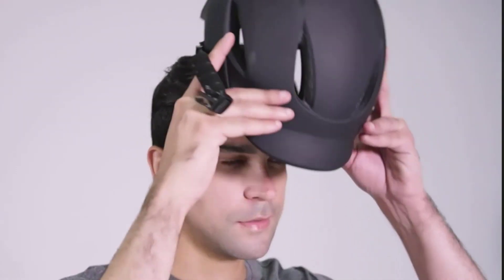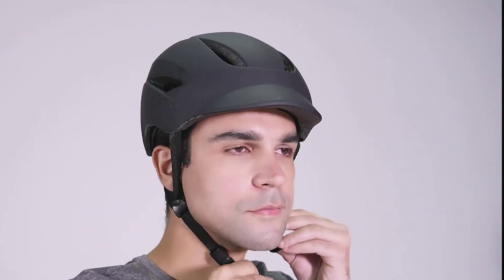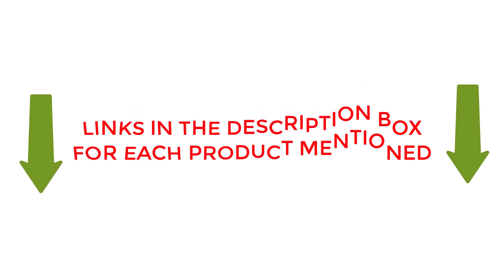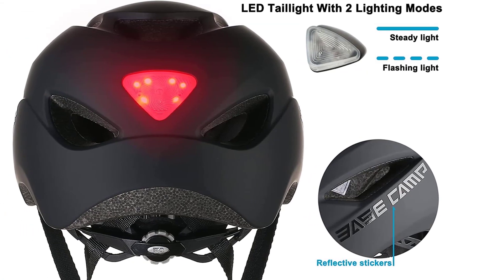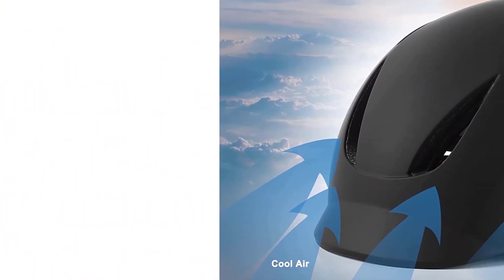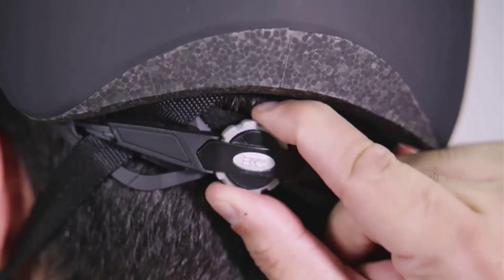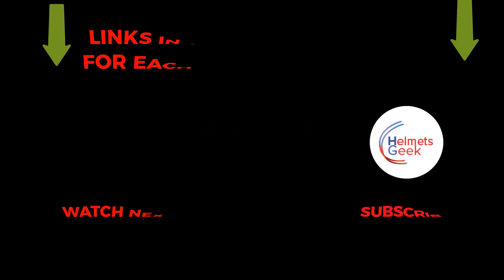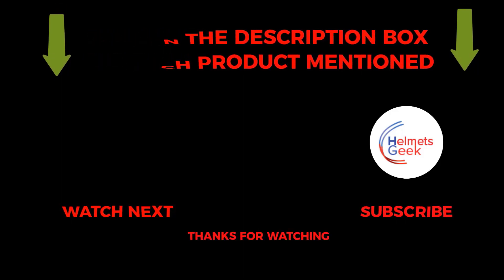BASE CAMP Bike Helmet Review of 2023 l BASE CAMP Bike Helmet Price on Amazon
BASE CAMP Bike Helmet price